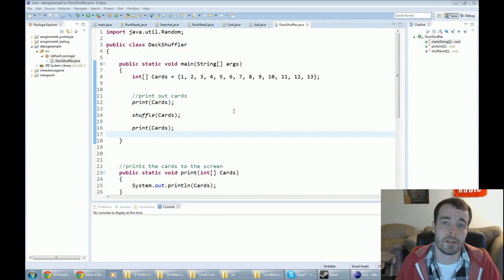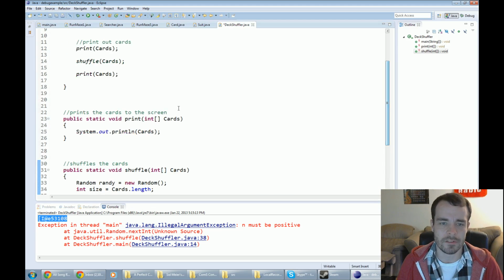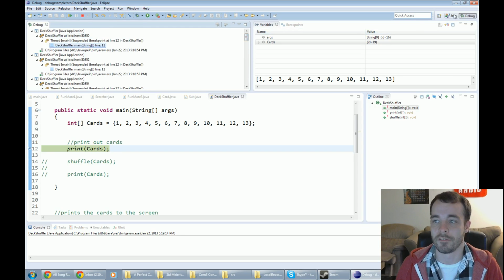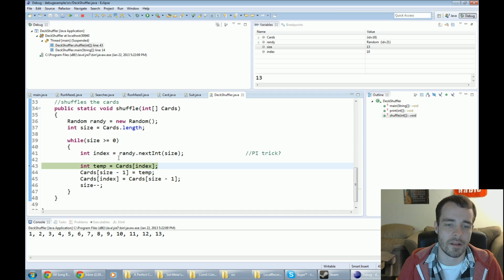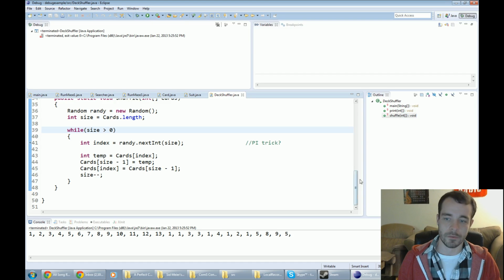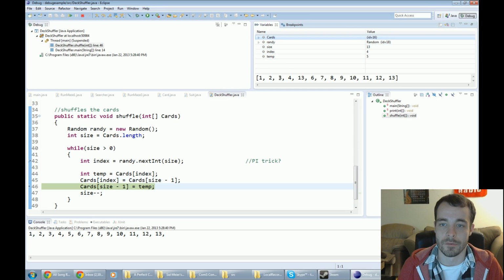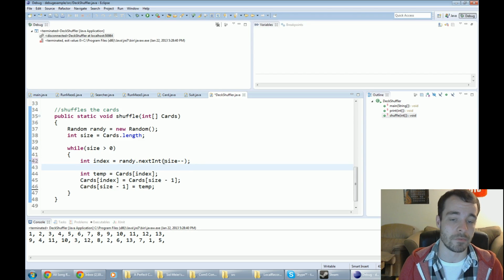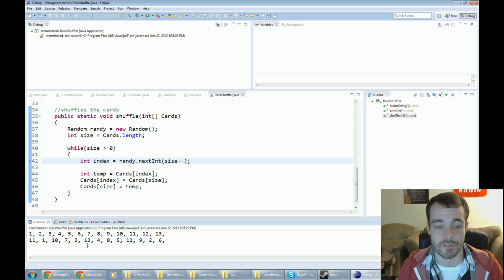Debugging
A video illustrating how to use the Eclipse debugger as well as examples and tricks.